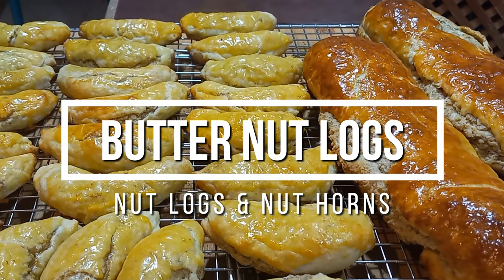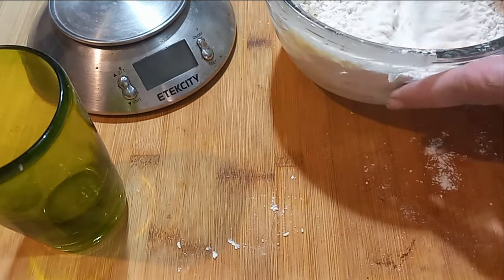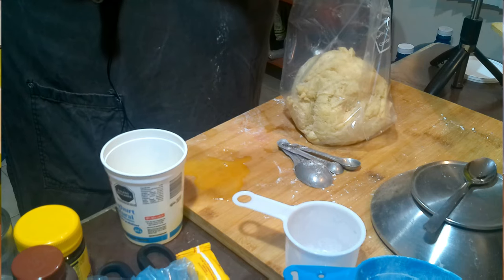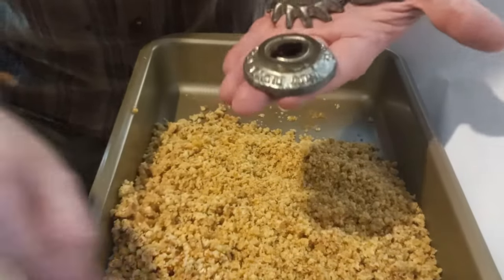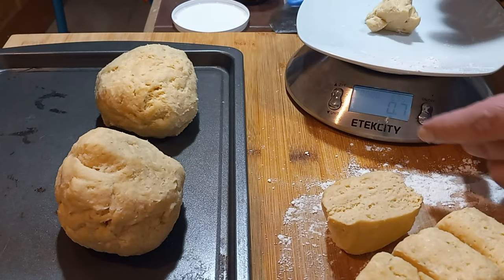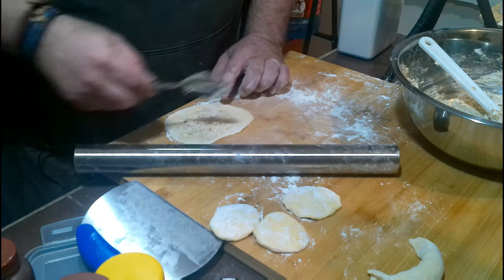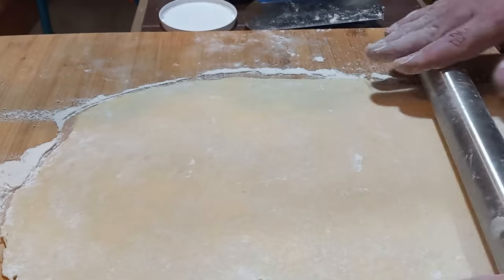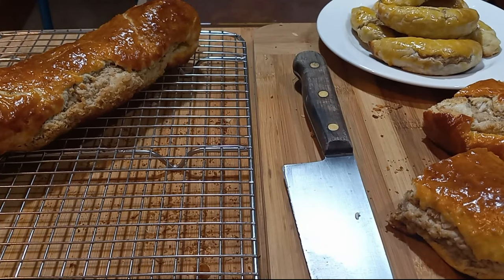Nut Logs and Nut Horns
Butter Nut Horns

Dough:
Combine the following ingredients:
4 Egg Yolks (save whites for the filling later)
1 1/2 Teaspoons Yeast
1/2 pint (1 cup) Sour Cream or Greek Yogurt
600g AP Flour (I made a mistake in the video and said 500g, that's wrong and too wet a dough)
226g butter
1/2 Teaspoon Salt
3 Tablespoons of Sugar

***  - Important note: If you use yogurt make sure it is thick Greek yogurt or let regular yogurt drain and thicken in some cheese cloth before you make the dough.  Thick yogurt the consistency of Sour Cream works better.  The reason my Nut Horns and Logs cracked this year was because the dough was a little too wet.

I've found that the all natural sour creams work better. When I have used one that has a lot of artificial ingredients the texture and final taste of the dough is sub-par. Do not over work the dough. Form individual little balls, makes about 40 to 45 (1 ounce/28grams) or 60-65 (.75 ounce/21.5grams), 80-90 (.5 ounce/14g) dough balls. Place on cookie sheets and cover with wax paper and a tea towel to prevent them from drying out. Let stand in a cool place overnight 12 to 24 hours.

If kept in the fridge be sure to remove them at least 1/2 hour before trying to roll them out (otherwise they will crack and not roll out smooth).

Roll out each ball on a lightly floured surface to a thickness of 1/8 inch or less.  A rubber band on each end of your rolling pin will maintain a consistent  thickness).  Roll to 4 to 5 inches in diameter.

Nut Filling:
To four beaten egg whites add 1 cup sugar.  Beat until you get semi soft peaks. Stiff peaks will be harder to spread and doesn't stick as well.  It also becomes more difficult to work with the longer it sets out.

Gently fold in 4 cups finely ground Walnuts.  Place a teaspoon of filling in the center and smooth out with a rubber spatula.  Keep a damp rag handy to keep your hands clean.  Roll and pull into the horn shape.  Pinch the ends to seal.

Space the nut horns evenly, seam down, and allow enough space so they don’t touch once they puff up.  I usually can fit 15 to 18 on a half sheet baking pan (ungreased).  Cover and allow to nearly double in size.

Preheat oven to 325-350F (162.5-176C)

Brush with a beaten egg mixture that has a dash of cream added to it just before putting in the oven.  Sometimes I have pulled them halfway through baking and applied the egg wash.  Bake in a slow oven (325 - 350) until golden brown (20-25 minutes, depending on oven).  Let cool on wire rack.  Wait to freeze the next day if storing for later.

Additional personal notes:
I've experimented with the shape and tried different ways of folding the dough over like wontons or fancy little pastries. They tend to be a bit drier, but still a nice cookie.

Substitutions:
Almonds will work but they tend to be a lot drier filling, so increase the moisture of the filling by increasing the egg whites to nuts ratio.

Ground pecans will also work but are more oily.  You will have issues with too much moisture in the filling and they don't rise as well when baked.  I imagine a combination of both ground Almonds and Pecans would balance each other out and make a good filling.

I also imagine Pistachios would be excellent in this.

I tried a spiced nut mixture once, but the spices overpowered the butter taste and just didn't work.  It would require the correct balance and several tries to get right.  Some experimentation may be in order, but these are a lot of work to end in failure.

Nut Logs similar to a Hungarian Kolache :
This also makes nut logs. It is a LOT quicker too.  Just make the dough recipe as above and divide up into 2 or 4 large dough balls, let sit as above and roll out a sheet. Make sure to tuck the ends under so it doesn't dry out. Do the egg wash glaze halfway through baking but increase the cooking time 30-40 minutes. The nut log tends to be a bit drier since it bakes longer (increasing egg white to nut ratio may solve this) but is great sliced with a bit of butter.

Lastly these freeze really well, both the nut horns and the nut logs:)

I'm also on Hive Social under 00Marx
and on Threads as DouglasPMarx
BlueSky as DouglasPhillipMarx